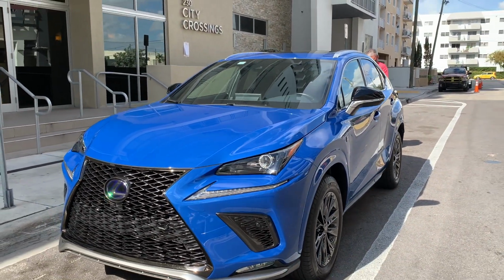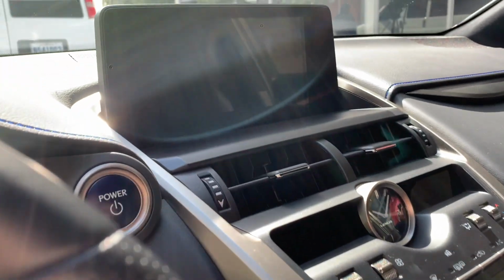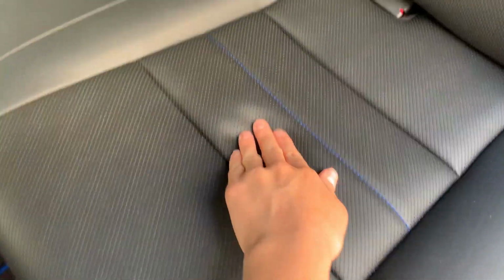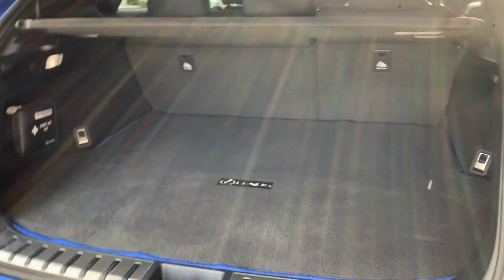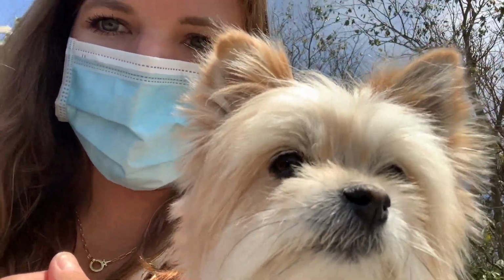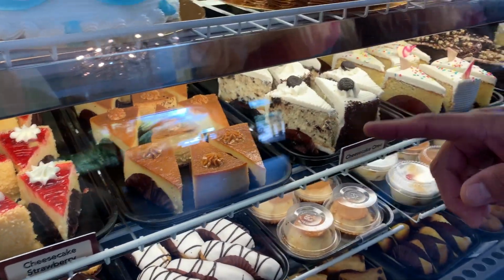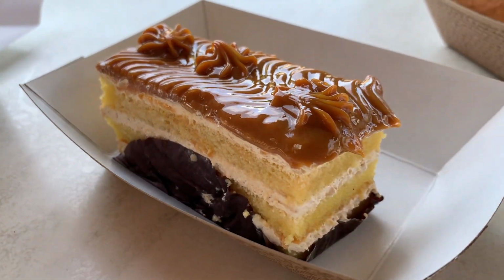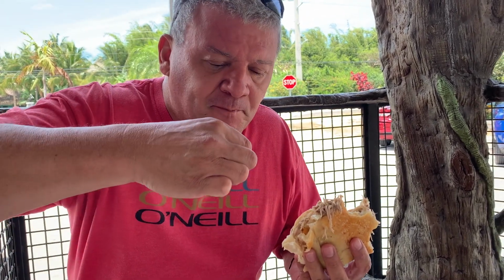Florida Roadtrip Part 1 | Florida Keys and Wynwood Miami With Lexus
Roadtrips are some of my favorite ways to explore new places! For this roadtrip, I partnered with Lexus and took my parents along for the ride. We visited different neighborhoods in Miami, and also drove out to The Florida Keys! It was such a fun time, and I loved that my parents were able to visit me to make these travel memories together.

About

Hey there – It’s great to meet.

My name is Karen Alexandra Delgado, founder of Aesthetics Traveler. I am a travel and lifestyle creator, and love to experience new places and cultures any chance I get. After traveling with my blog for a decade, I put together a course called "Travel Creator Blueprint" to help aspiring creators launch their own travel blog and land dream brand partnerships. I'm sharing my life, travels, and creator musings on this channel

I hope you enjoy and remember -

- never let anyone stop you from dreaming

x Karen

Music